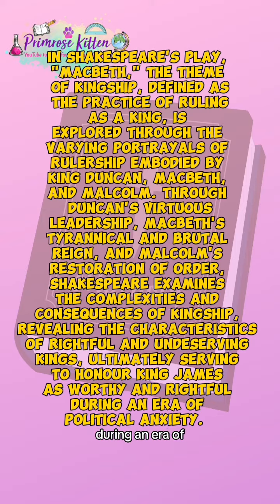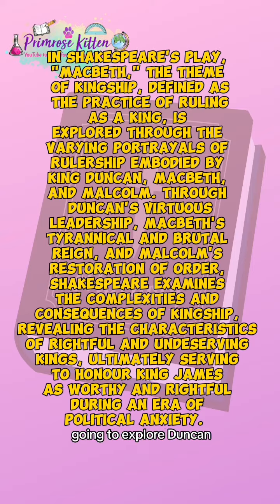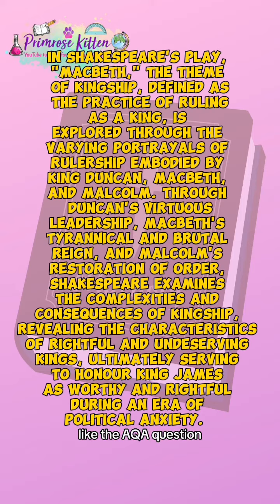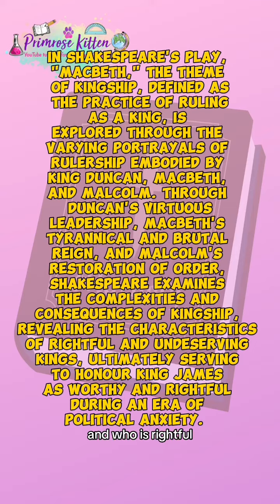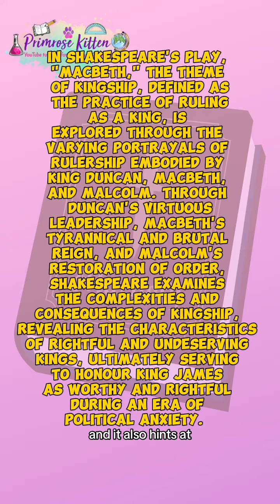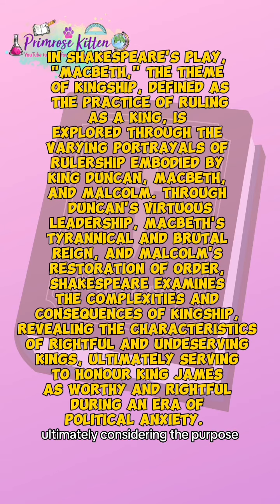Grade 9 | Essay Introduction For Macbeth: Kingship | AQA GCSE English Literature